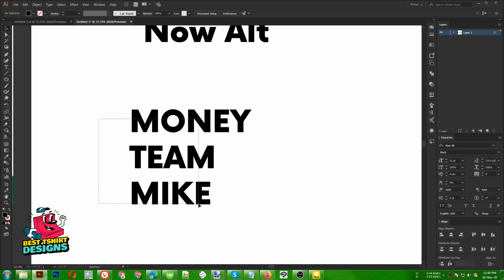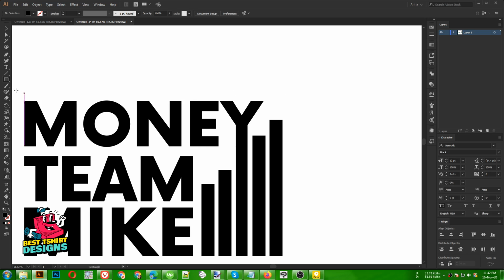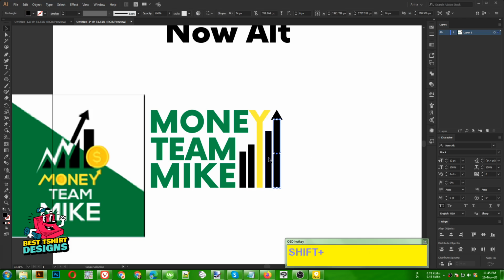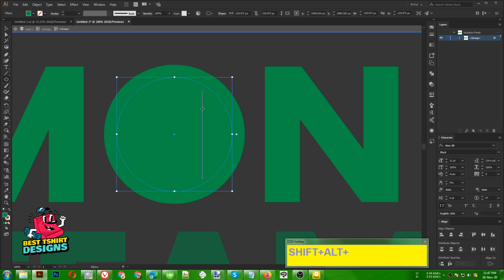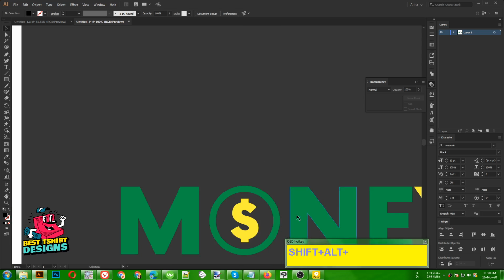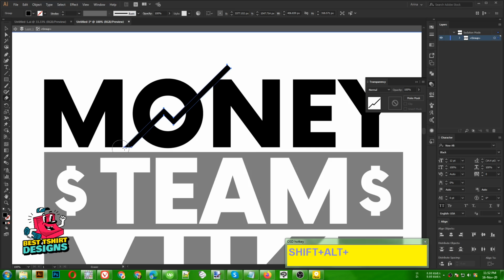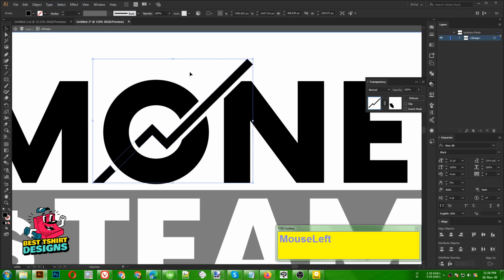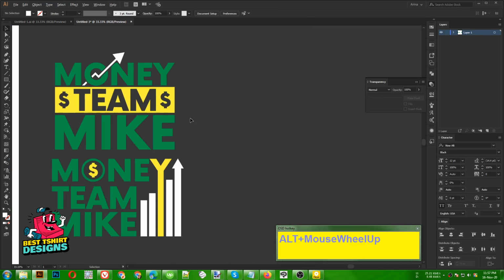How To Make T-Shirt Designs For Clients | T-Shirt Design In Illustrator | T-Shirt Design Tutorial